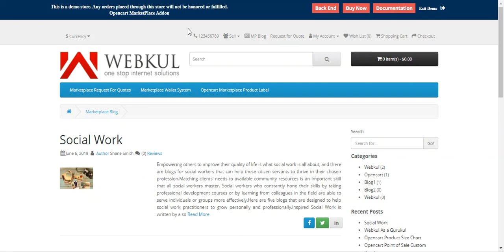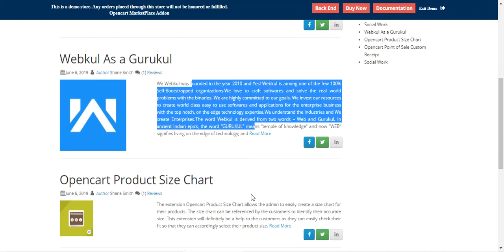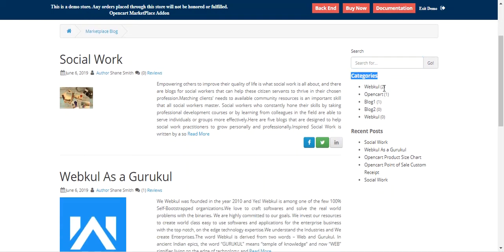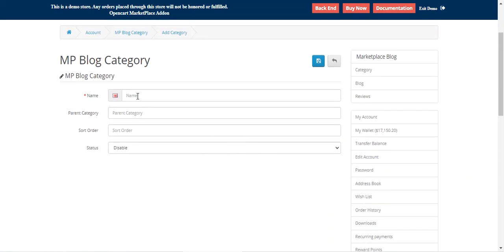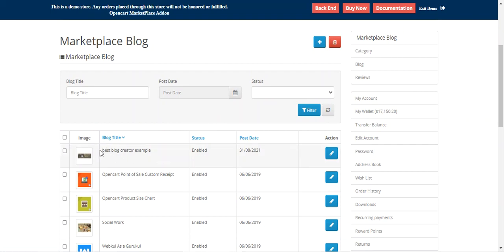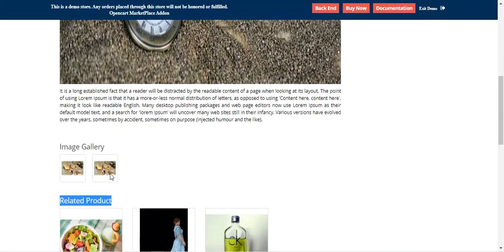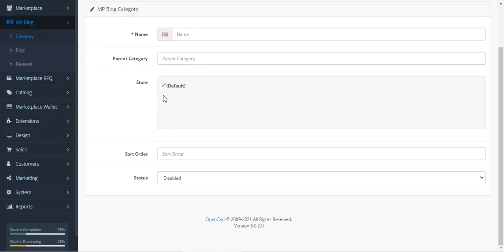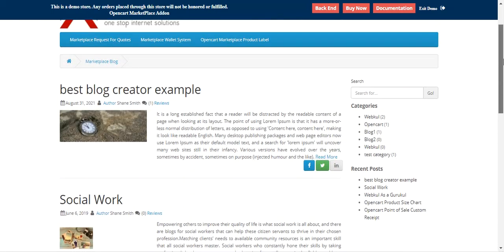OpenCart Marketplace Blog Plugin - Overview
Opencart Marketplace Blog module is easy to use and fairly handy to handle all your store’s posts. It enables the seller to add posts or blogs about products and manage them. The admin can see all blogs, comments and can delete them.

2. Raise a Ticket via our HelpDesk system